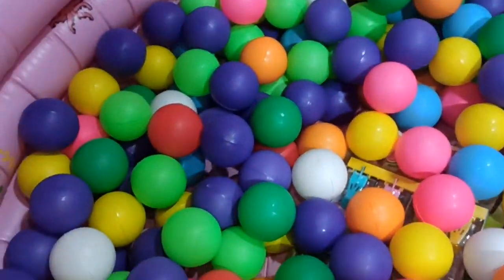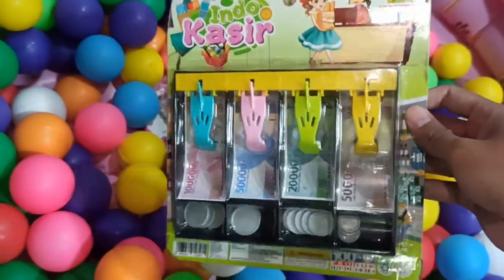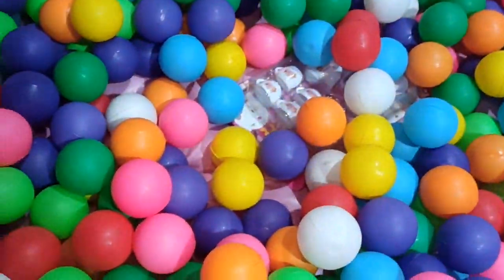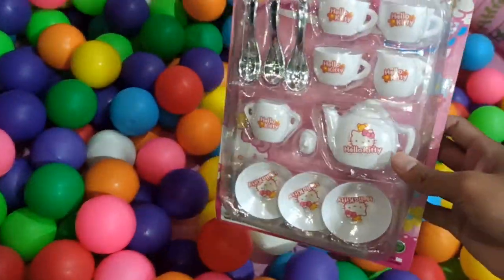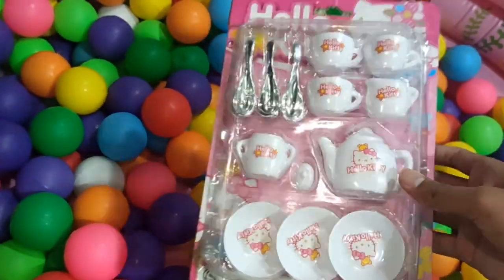mencari mainan masak masakan es krim donat meja makan toko cooking toy ice cream donat dining table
mencari mainan masak masakan es krim donat meja makan toko एक खाना पकाने के खिलौना आइसक्रीम डोनट टेबल डाइनिंग टेबल की तलाश में looking for a cooking toy ice cream donat table dining table Procurando uma mesa de jantar com sorvete de brinquedos de brinquedos Ищу обеденный стол для кулинарного игрушечного мороженого Донат 料理おもちゃのアイスクリームドナーテーブルダイニングテーブルを探しています Buscando un helado de juguete para cocinar mesa de comedor Donat Auf der Suche nach einem Kochspielzeugeis -Eisdonat -Tisch Esstisch کھانا پکانے کا کھلونا آئس کریم ڈونٹ ٹیبل ڈائننگ ٹیبل کی تلاش ہے Tìm kiếm một chiếc bàn ăn đồ chơi đồ chơi donat bàn ăn Bir yemek oyuncak dondurma donat masa yemek masası arıyor Naghahanap para sa isang Laruang Laruang Ice Cream Donat Table Dining Table à la recherche d'une table à manger à table de crème glacée à la crème glacée jouet 요리 장난감 아이스크림 Donat 테이블 식탁을 찾고 있습니다. تبحث عن طاولة طعام للآيس كريم للآيس كريم Alla ricerca di un tavolo da pranzo con donat di gelato giocattolo da cucina กำลังมองหาโต๊ะรับประทานอาหารโต๊ะทำอาหารของเล่นทำอาหาร একটি রান্না খেলনা আইসক্রিম ডোনাট টেবিল ডাইনিং টেবিল খুঁজছেন